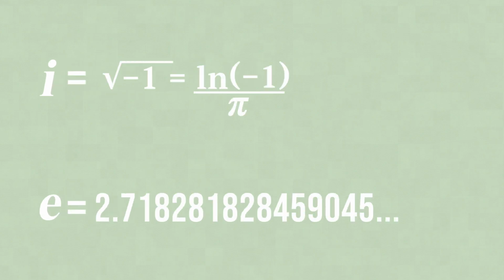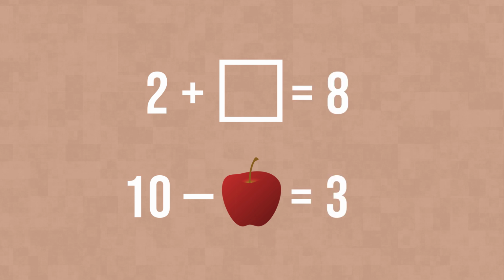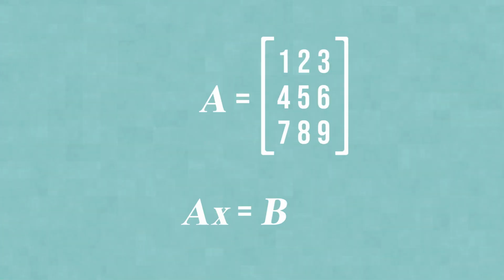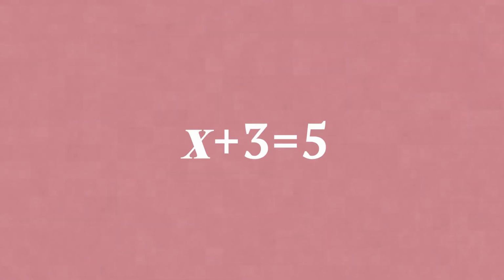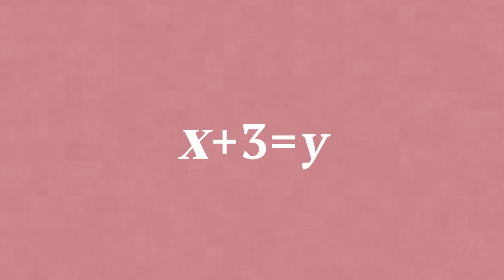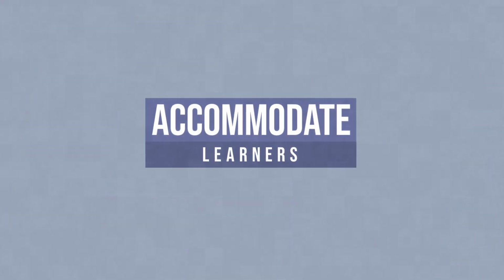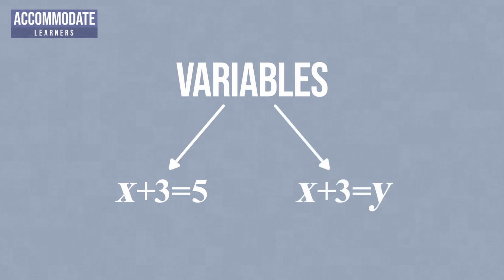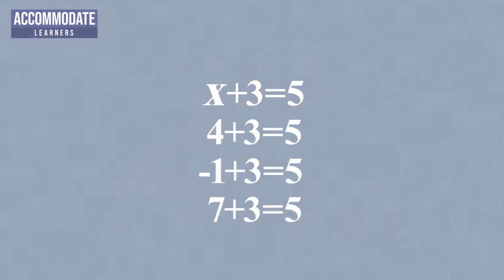What Are Variables? - Algebra 1 - Two-Minute Teacher's Guide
Variables are often defined as a letter that represents an unknown number. In this video, we give several reasons why variables deserve a better definition—one that will support more robust student understanding.

Standards: CCSS.MATH.CONTENT.HSA.CED.A.1 CCSS.MATH.CONTENT.HSA.CED.A.2